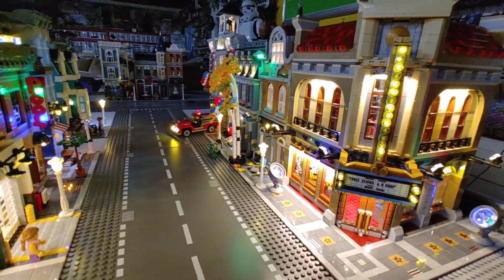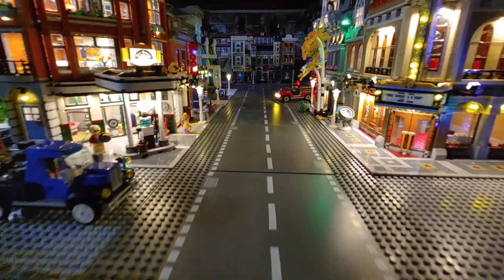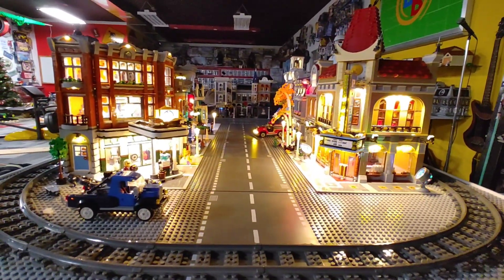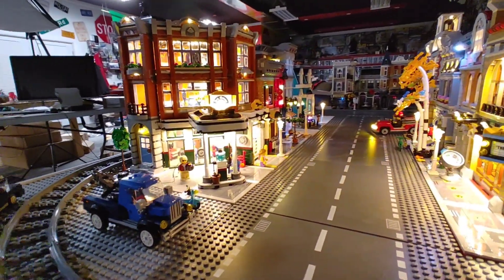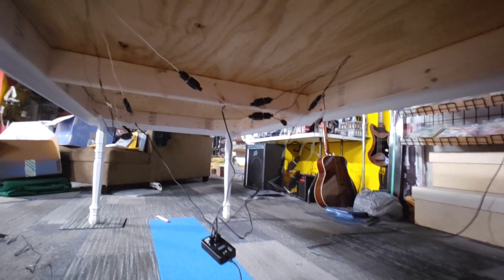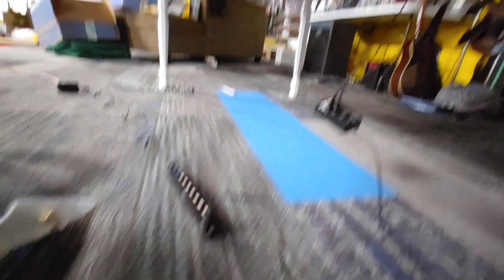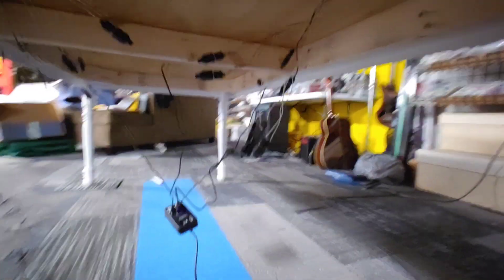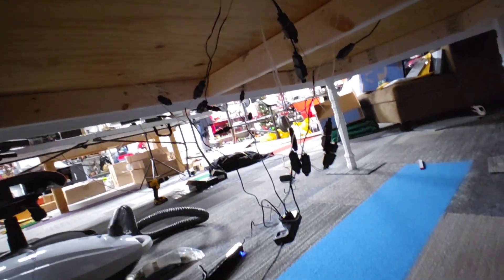Small City Light Install Update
Link to become a member to my lego channel.
Lets build a better world.